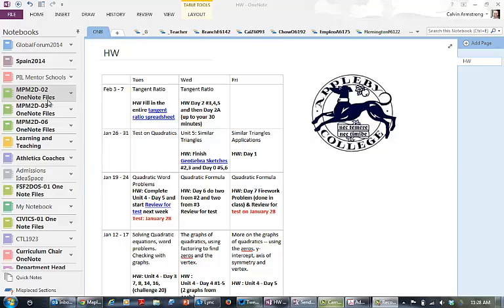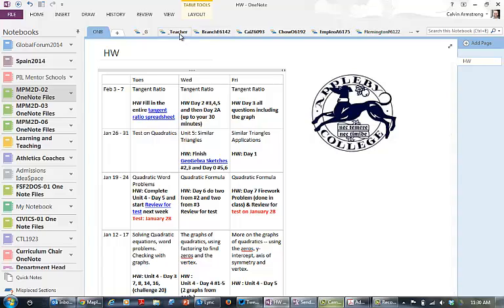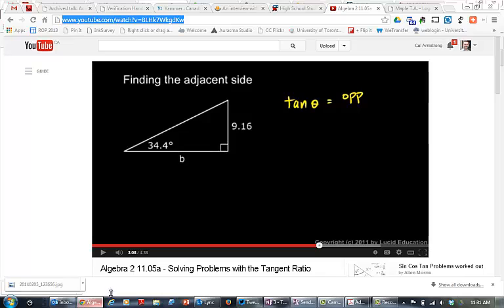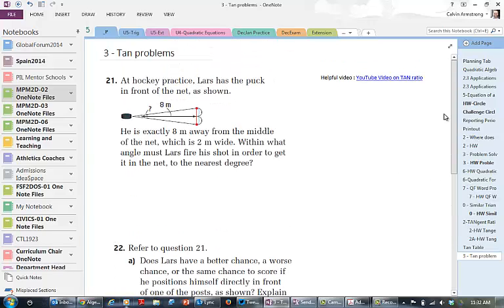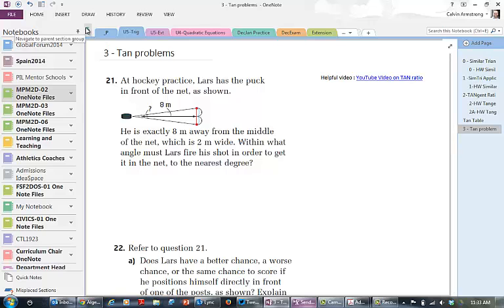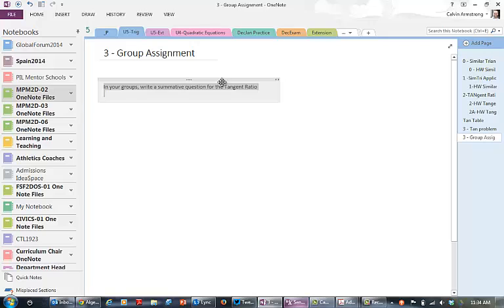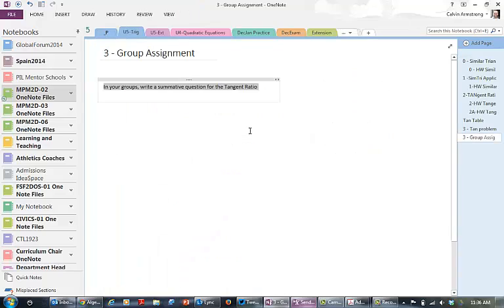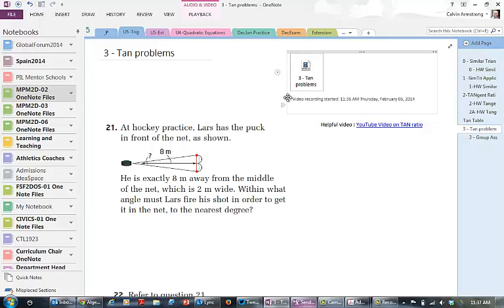Creating a HW Page with OneNote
How I quickly use OneNote to distribute HW to students when away.  I used video, links, groups all within the OneNote binder system (an overview is